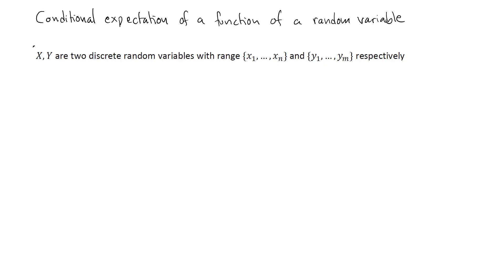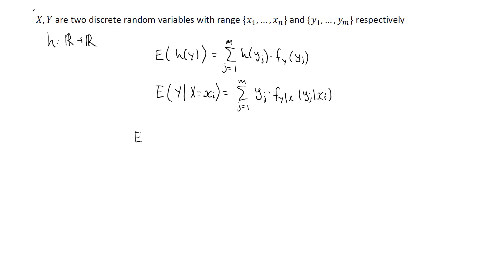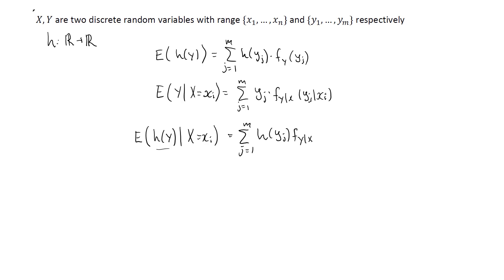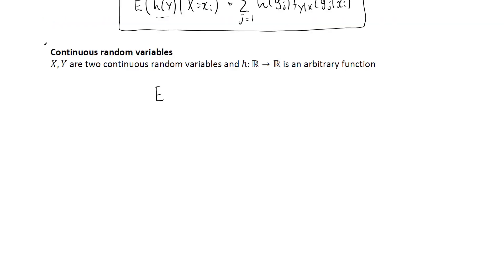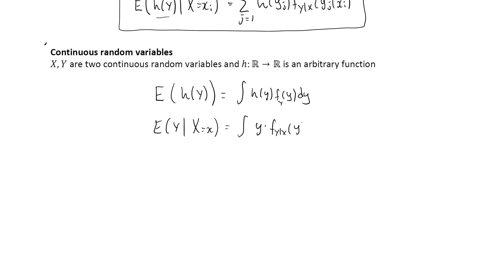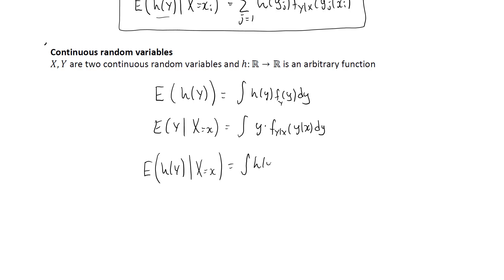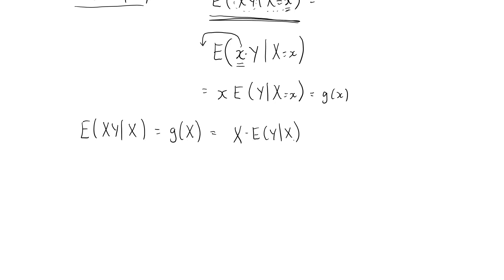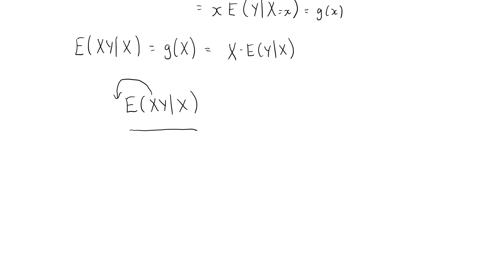Conditional expectation of a function of a random variable